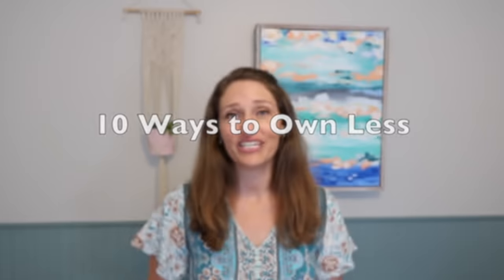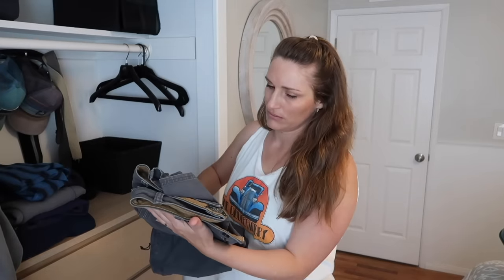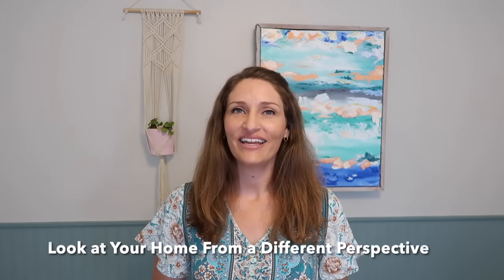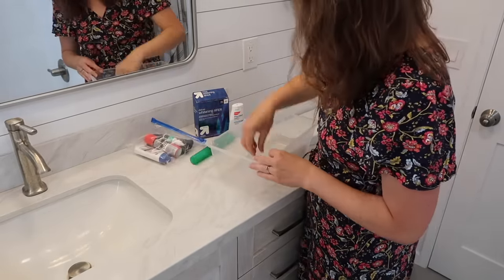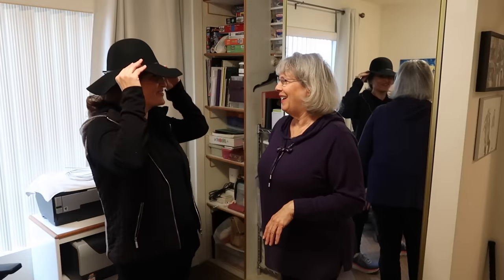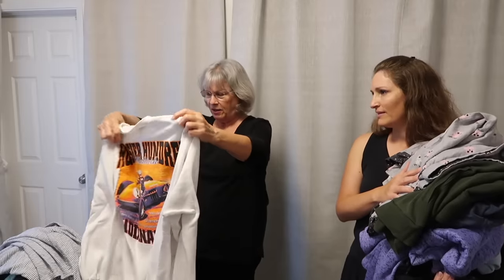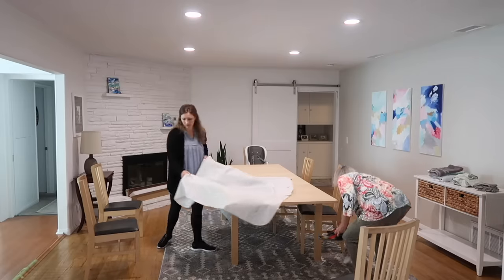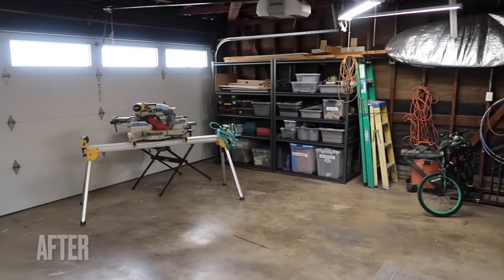10 Easy Ways to Own Less Stuff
Today I am sharing some of my favorite tricks to own less stuff! I hope you are having a wonderful day.

The dress I am Wearing